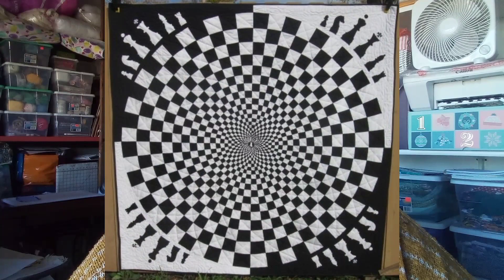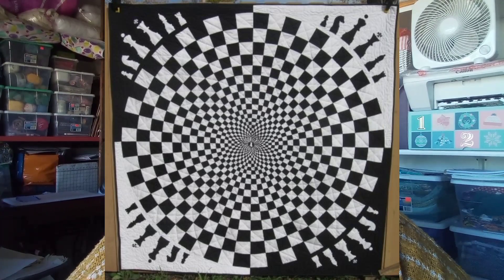Sew It Seams Episode 22: Back in the Studio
After a bit of a break I'm back in the studio and ready to share what had been keeping me busy.